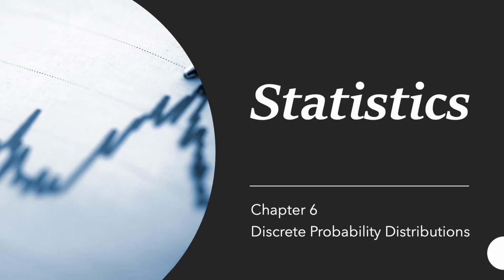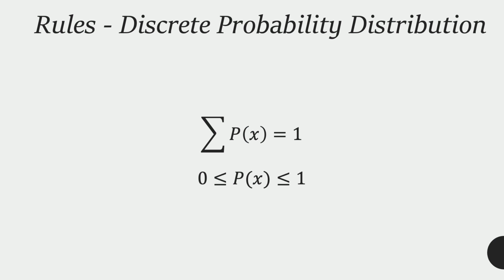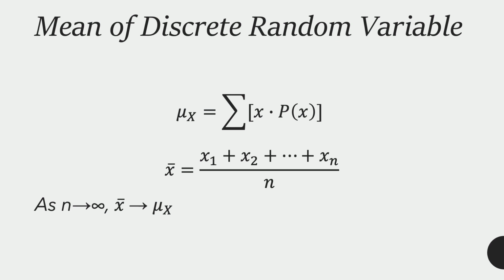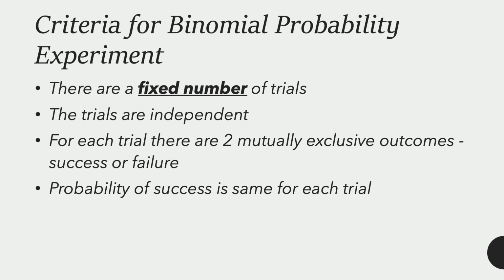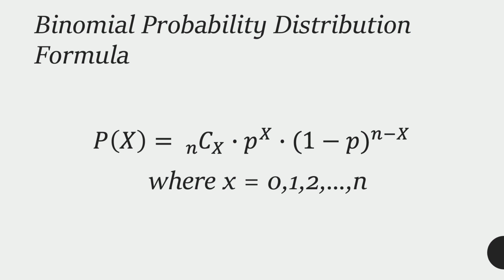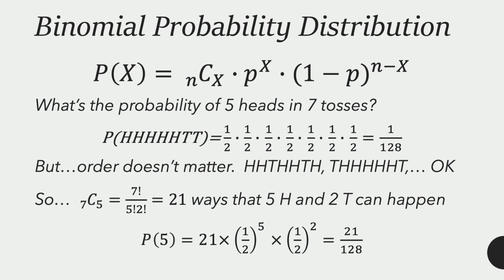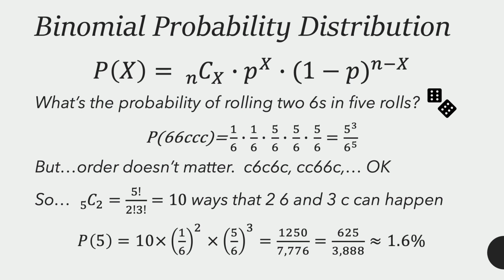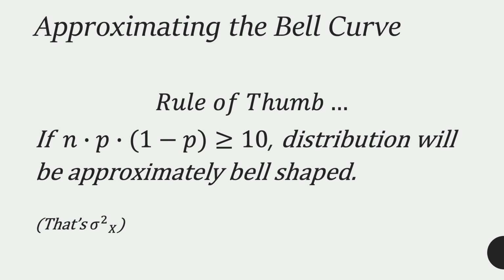Statistics - Chapter 6